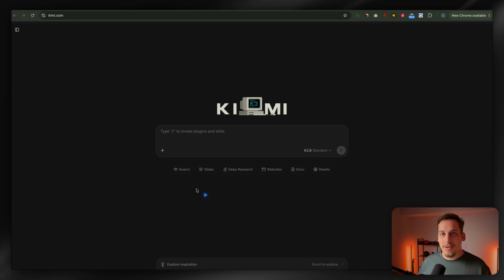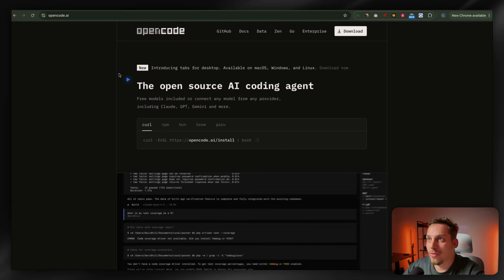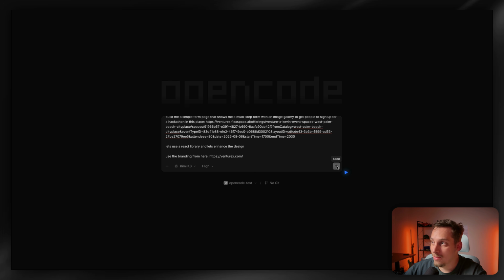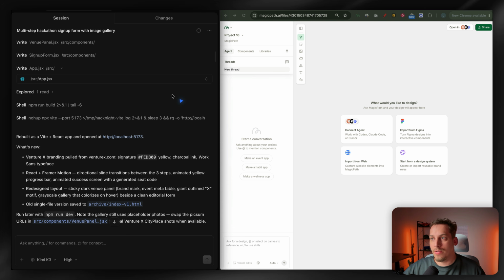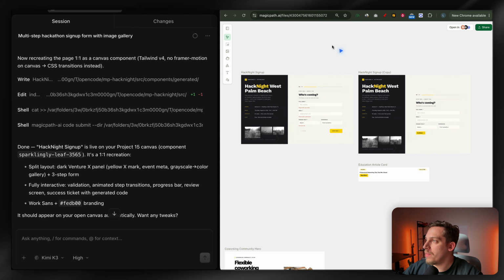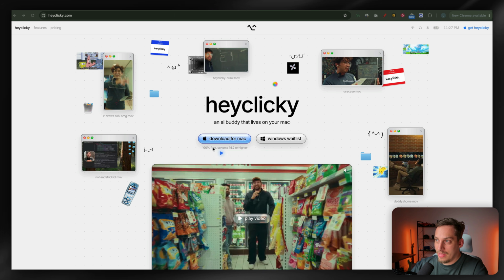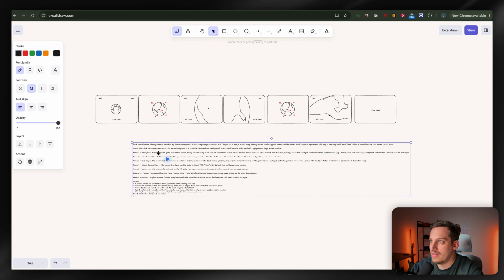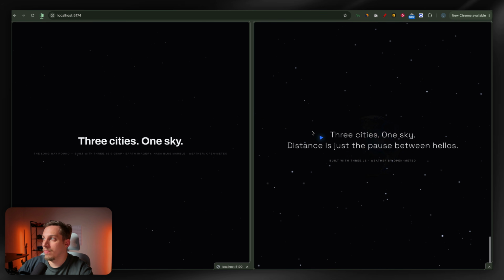Kimi K3 vs Fable 5: I Built the Same Website Twice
Kimi K3 is the new 2.8 trillion parameter open source model everyone on X is comparing to closed models like Fable 5. In this video I put it head to head with Claude Code, building two real projects from a single prompt: a branded multi step signup form and a scroll triggered 3D globe website. I also show how to visually edit anything you build using MagicPath.

What we cover:
- What makes Kimi K3 different (2.8T params, fully open source)
- Setting up Kimi K3 inside OpenCode with an API key
- Building a branded multi step signup form from one prompt
- Kimi K3 vs Claude Code and Fable 5 on the exact same build
- Bringing your design into MagicPath one to one
- Web capture: pull any section from a live site into your canvas
- Visual edits: adjust fonts, images and layout with no code
- Storyboarding a 7 frame scroll triggered 3D site
- Using Clicky to turn a rough voice memo into a clean prompt
- Kimi K3 vs Fable 5 building the same 3D globe experience

Timestamps:
0:00 Intro: what Kimi K3 is
1:46 Setup: Kimi, OpenCode & API key
3:28 Test 1: signup form — Kimi K3 vs Fable 5
6:31 Visually editing the design in MagicPath
9:47 Test 2: scroll-trigger 3D globe site